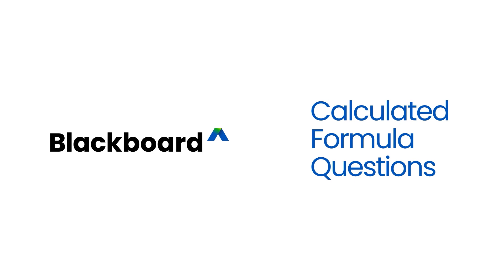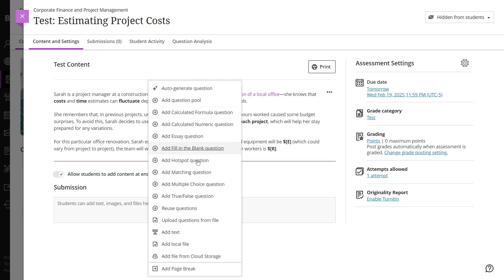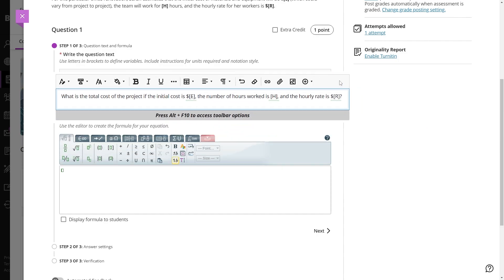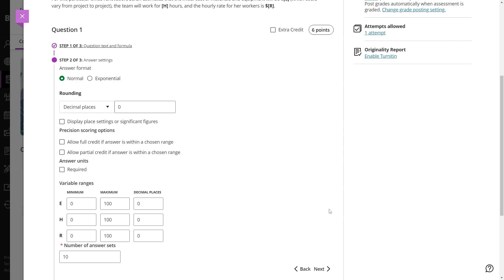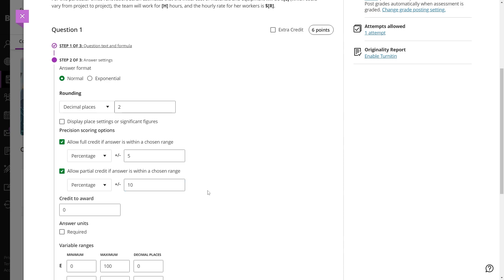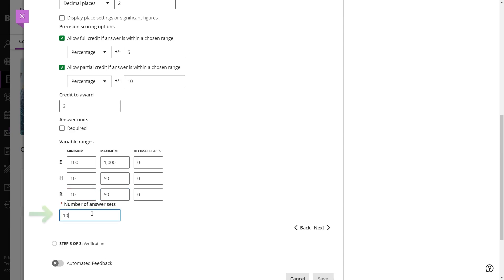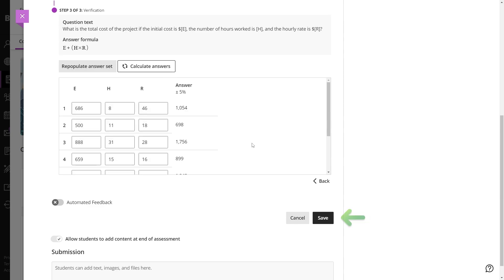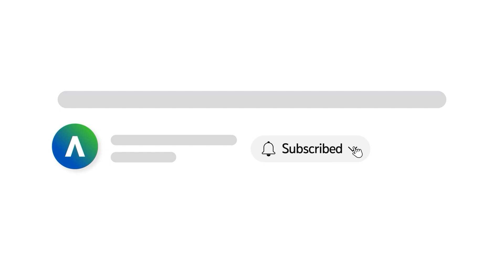Calculated Formula Questions for Instructors in Blackboard